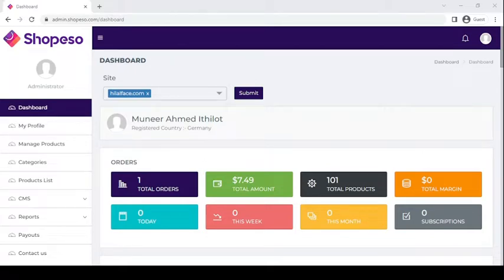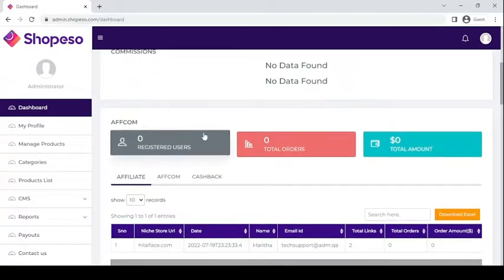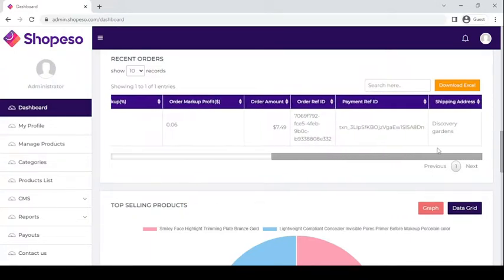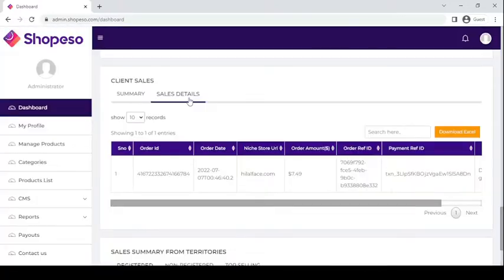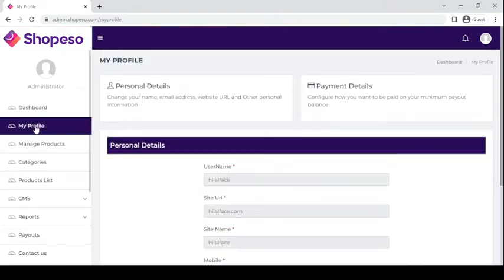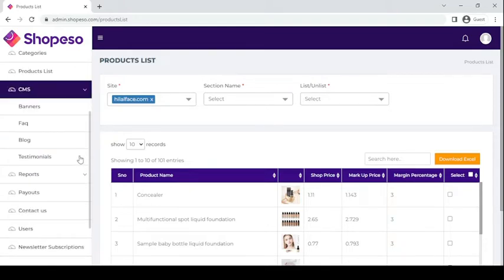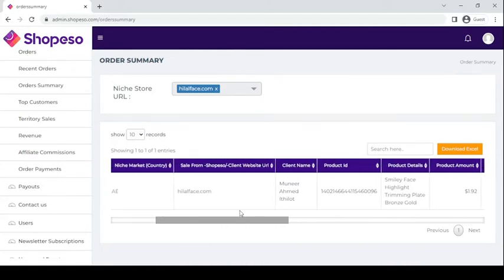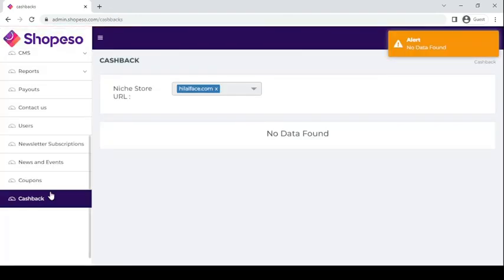Shopeso Dashboard Overview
In order to find out more about "Ecommerce Shopping"
Our video is showing "Ecommerce Tutorial" topic information but we try to cover the subjects:
-Shopeso ecommerce shopping platforms usage
-Shopeso ecommerce shopping website features-Shopeso ecommerce shopping trends
Please view this brief video and you will get the answers you are looking for regarding Shopeso ecommerce shopping trends. The Ecommerce Shopping subject is showcased in numerous YouTube videos, however we attempted to provide you the best information in a brief and easy to understand video. and experience.
YouTube videos are offered in lots of resolutions. However, some internet browsers do not support more recent video resolutions or quality choices. This implies these web browsers may only have a couple of video formats to select from. We recommend upgrading your web browser or operating system for the very best viewing experience. By including videos to your Watch Later playlist, you can quickly access them whenever you want, whether you desire to watch them once again, or for the very first time. To add a video to the "watch later" {playlist list while seeing a video, click the "add" icon.